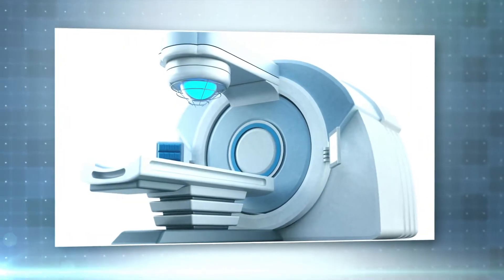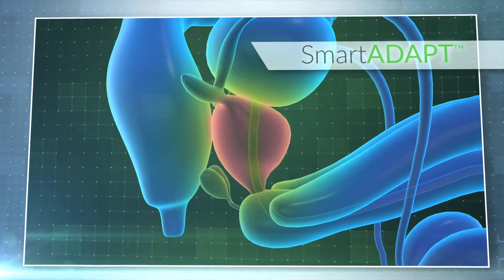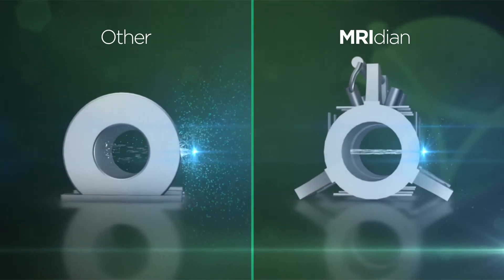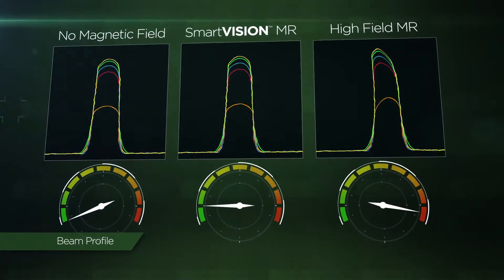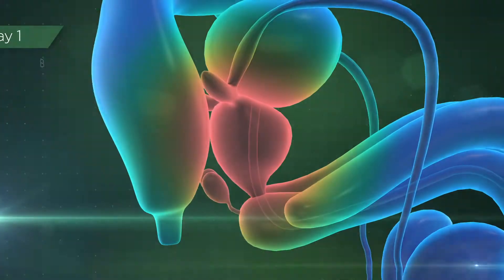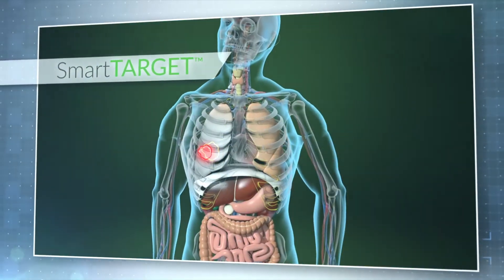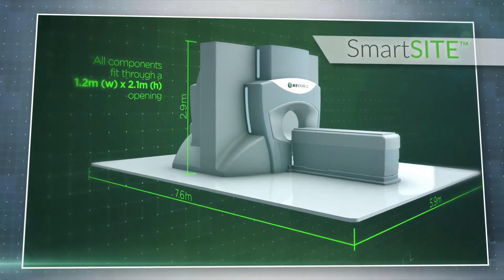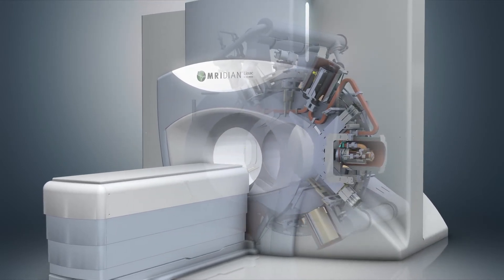ViewRay MRIdian MR linac explained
We are the first to bring the MRIdian to the UK – the latest in precision radiotherapy for many cancers.